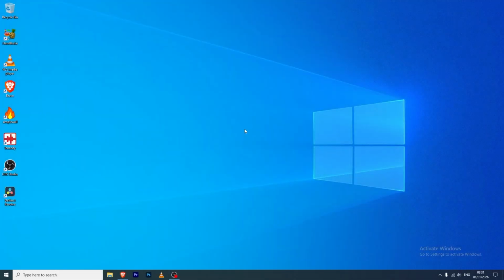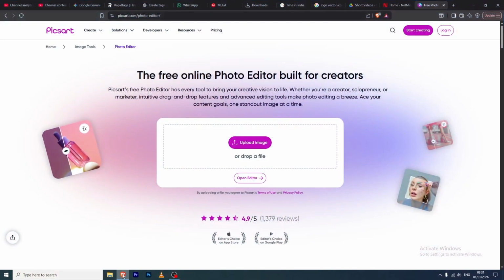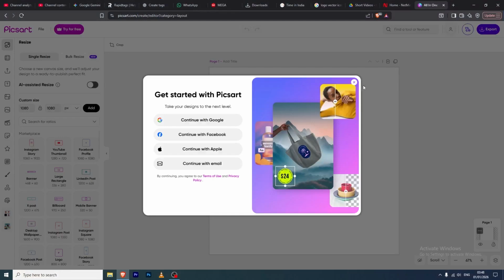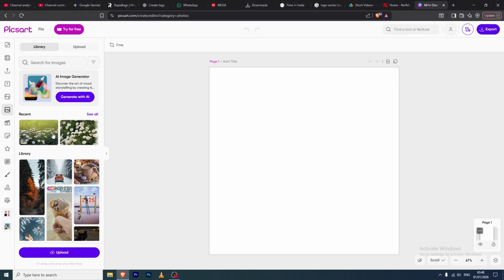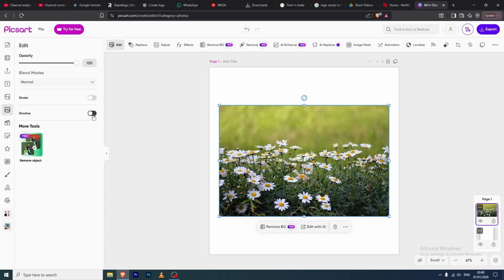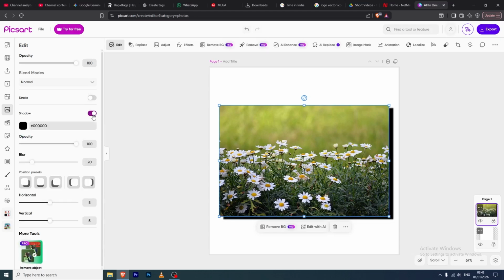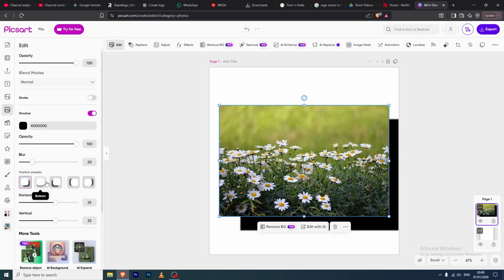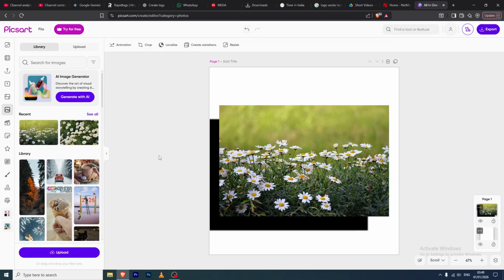How to Change Shadow Position on Picsart [easy]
To change the shadow position on Picsart in early 2026, you can use the Position tab within the Shadow tool to move the effect along the horizontal and vertical axes. After selecting your text, sticker, or cutout subject, tap the Shadow icon in the bottom menu and navigate from the "Adjust" tab to the Position tab. Drag the Horizontal (X) slider to move the shadow left or right, and use the Vertical (Y) slider to move it up or down to match the direction of the light source in your photo. For a realistic "floating" effect, move both sliders further away from zero to increase the distance between the object and its shadow. Once you have the shadow perfectly aligned with your project’s perspective, tap Apply in the top-right corner to lock the position.